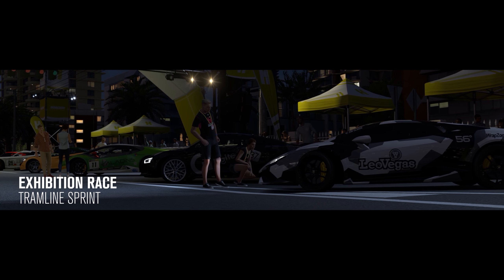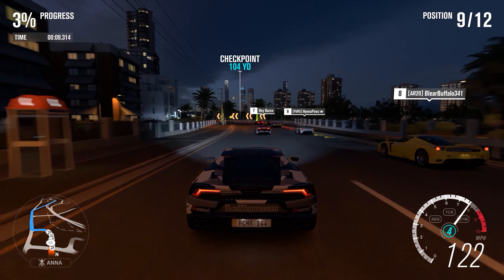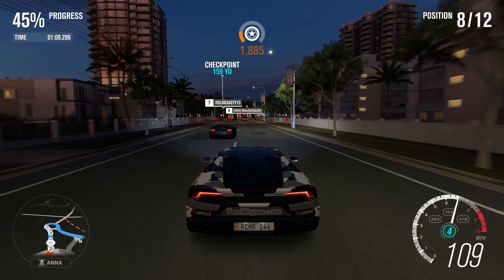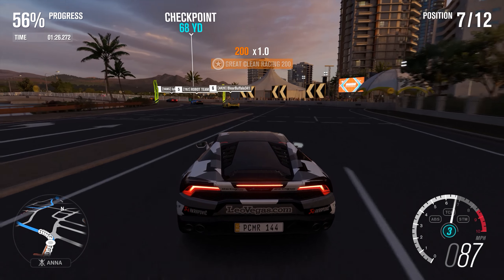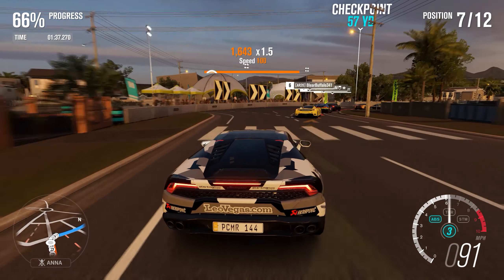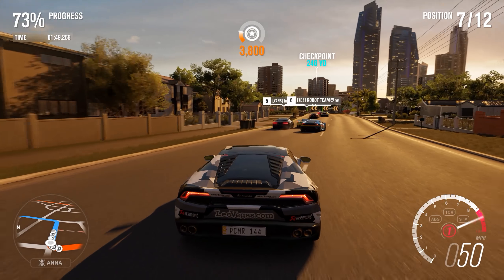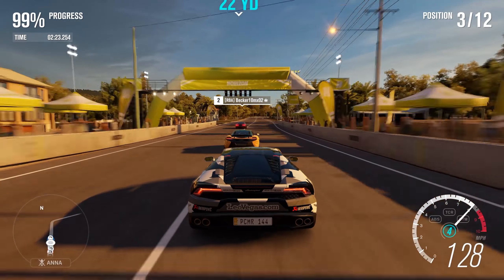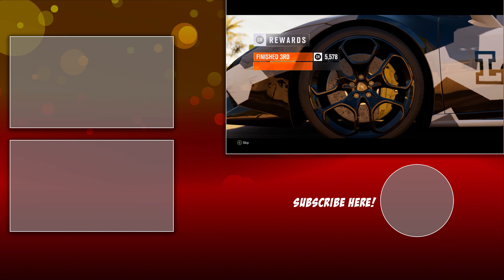Lamborghini Huracan In Forza Horizon 3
Today we're going to jump in the Lamborghini Huracan in Forza Horizon 3 and take it for a spin for another episode of Casual Friday!

The Huracan is Lamborghini's entry level model today, but it's still a beast of a supercar. I think it looks amazing and has an awesome sounding V10. Lambos have always had great aggressive sounds to them! I'm in the city area here in Forza Horizon 3 doing a quick sprint race against the AI, and it's really just a blast to play. This game has caused me issues up until just recently, but I can finally play it, so I'm super pumped to feature it on Casual Fridays going forward! I think it's one of the best racing games on PC OR consoles today, no doubt... at least when it runs.

Let me know down in the comments if you enjoy Forza Horizon 3 content or if you prefer other casual racing titles, and I'll make sure to structure Casual Fridays to be fair to all the good games out there!

Looking for specific game content? I have you covered below!

Anyway, I hope you all have a great day!